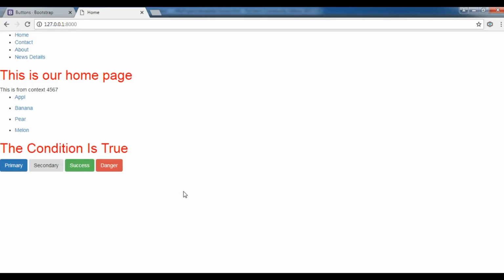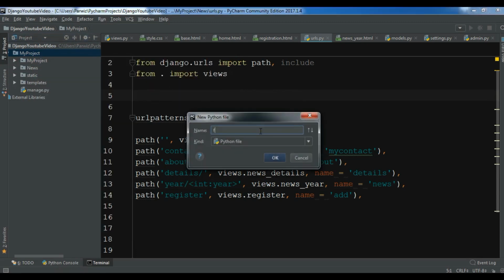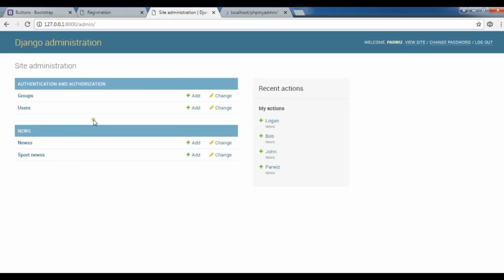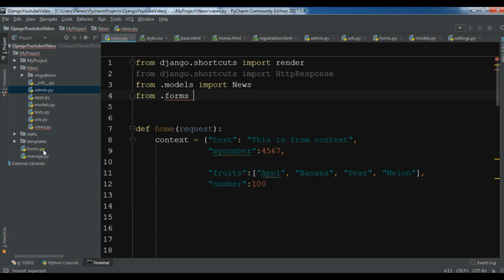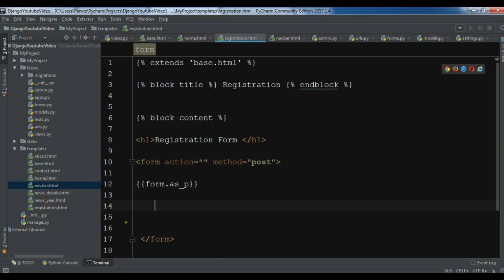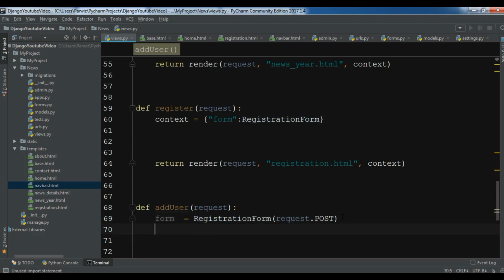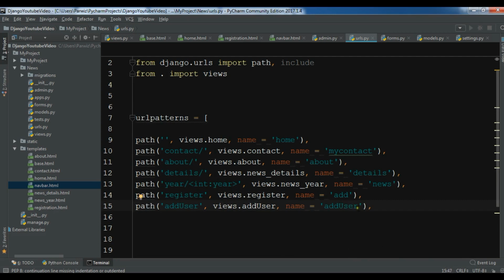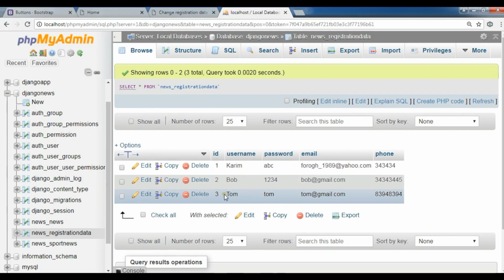Django 2 Creating Registration Form Using Django Form Class #21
In this django video tutorial  we are going to talk about  Creating Registration Form Using Django Form Class, there are two that you can create Form in Django 2, we have Form Class and we have Model Form class